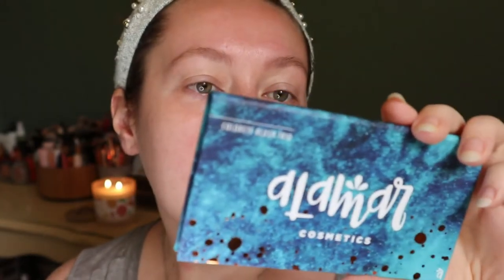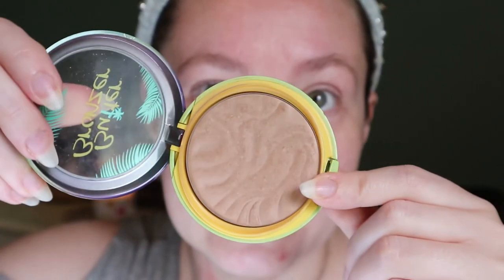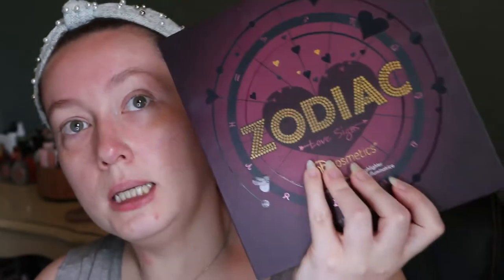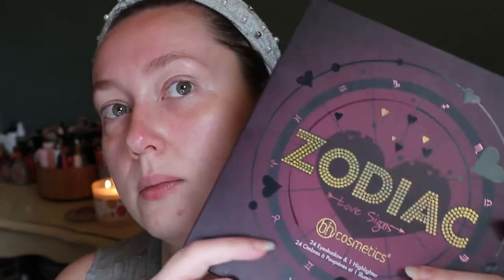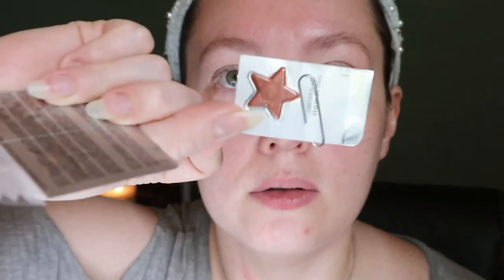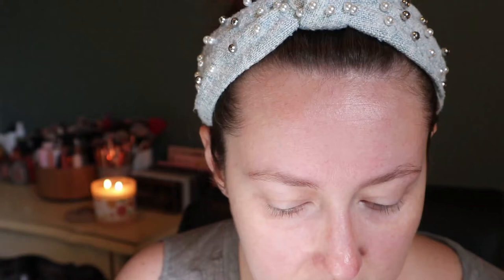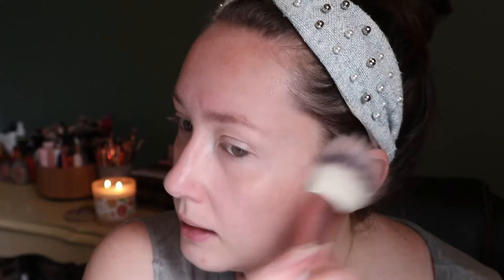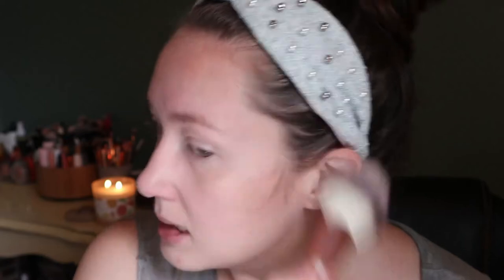FULL FACE OF NOTHING NEW: Peachy Summer Glow | Carly Rose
Hey guys! In this video, I'm using some project pan + shop my stash products that I've been neglecting. Have you guys tried any of these?

BH Cosmetics Zodiac Love Signs 25 Color Eyeshadow and Highlight Palette